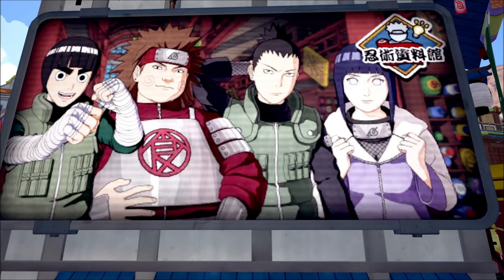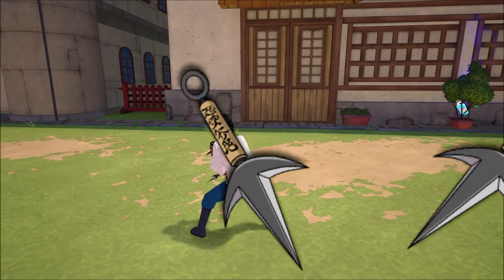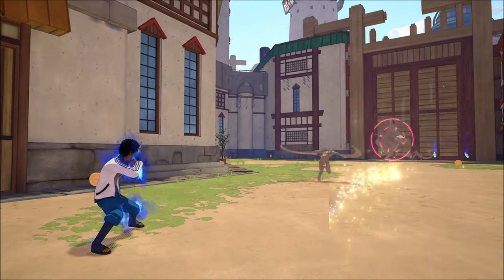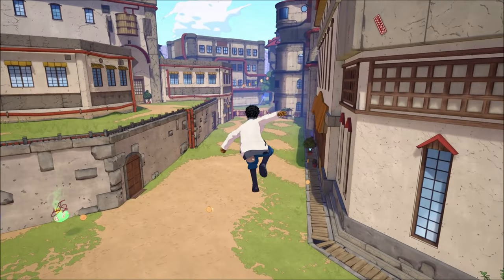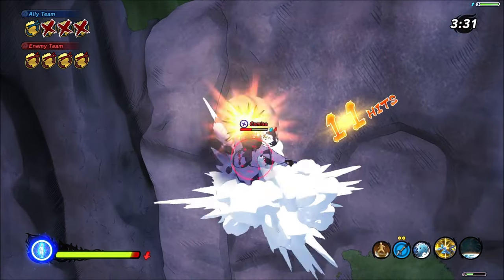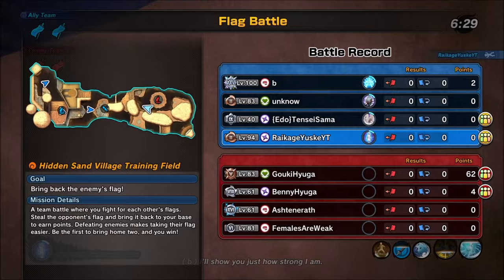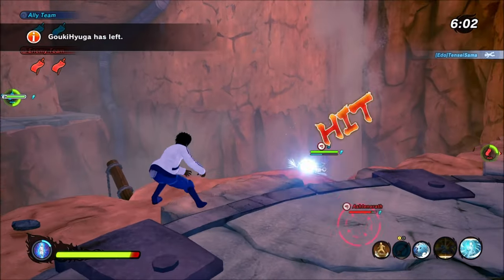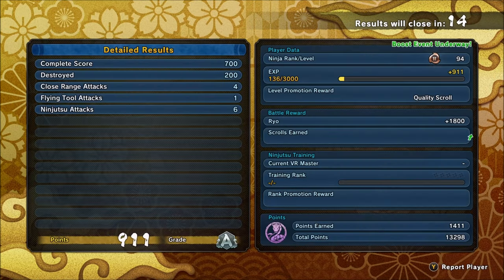This New Minato DLC Build In Shinobi Striker Is Fun